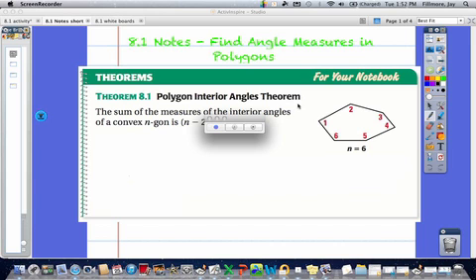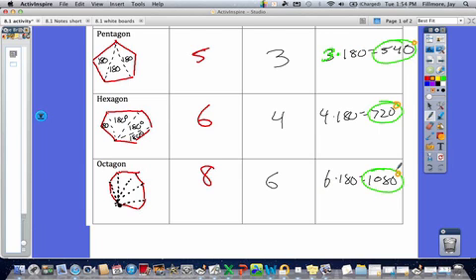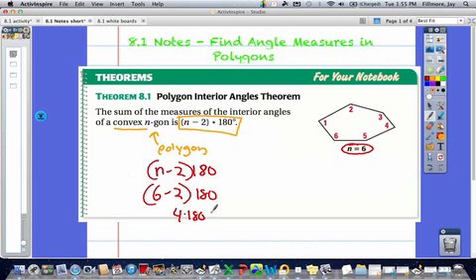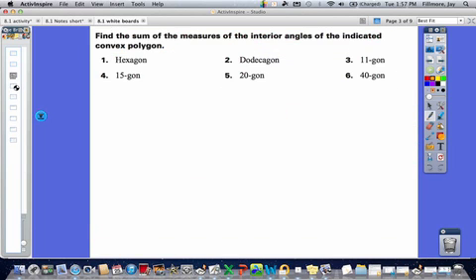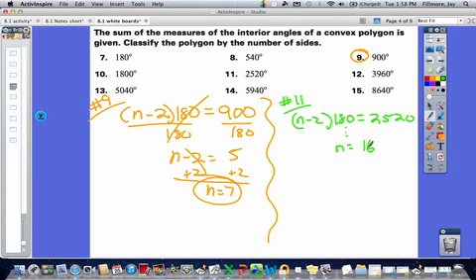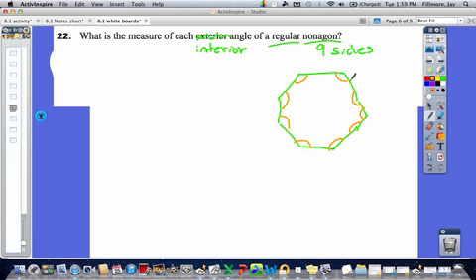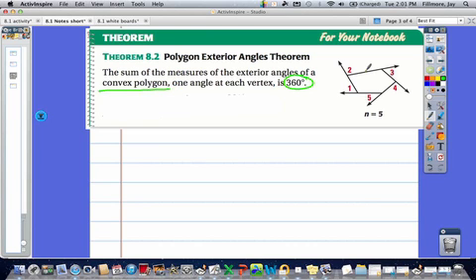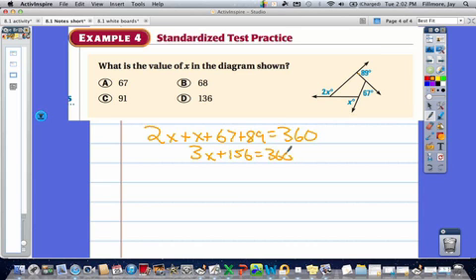6.1 Notes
Find Angle Measures in Polygons